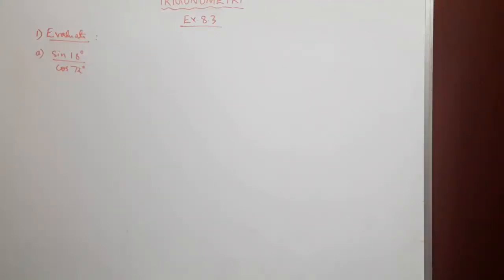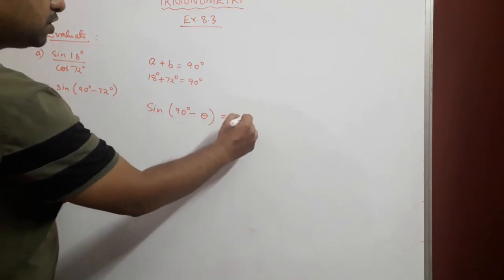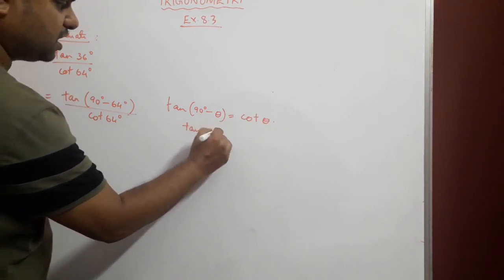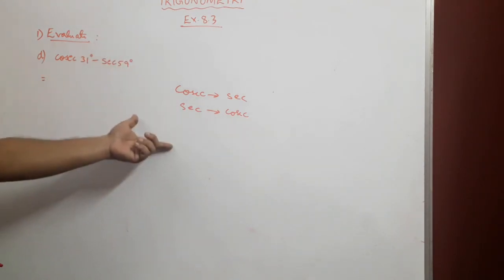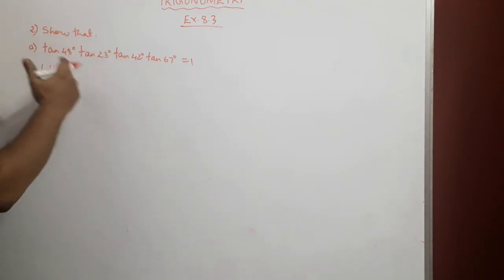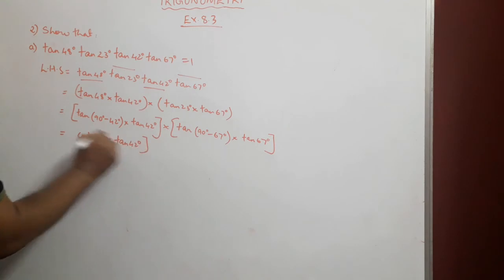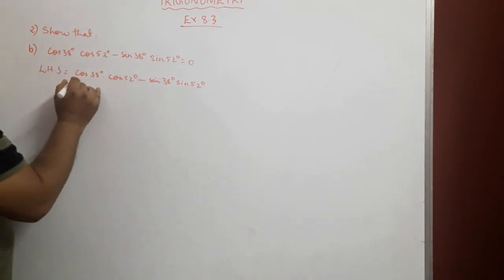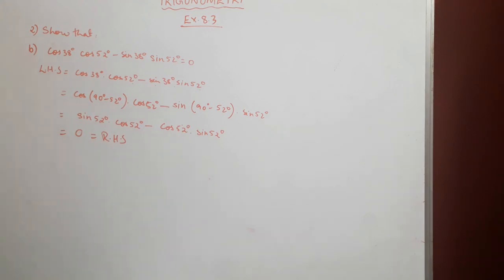Introduction to Trigonometry Class 10| Part 13| Ex. 8.3 Problems 1&2| SmartKidz Math Chapter 8|NCERT